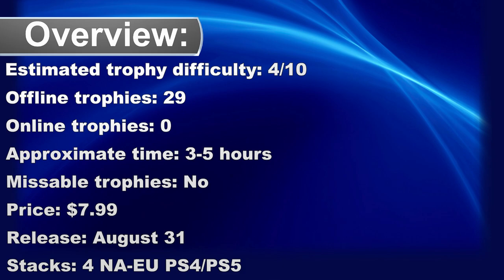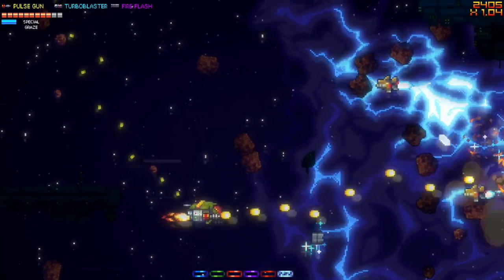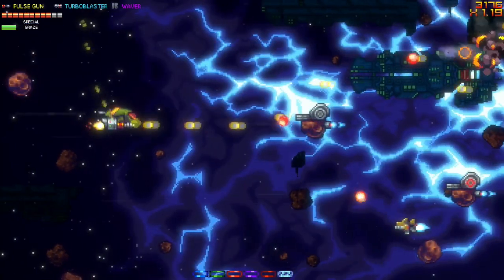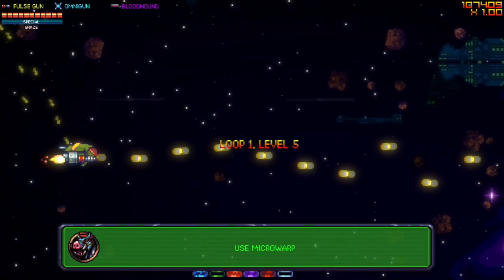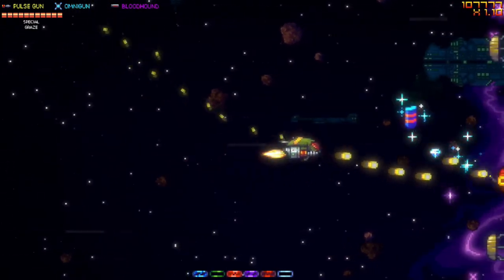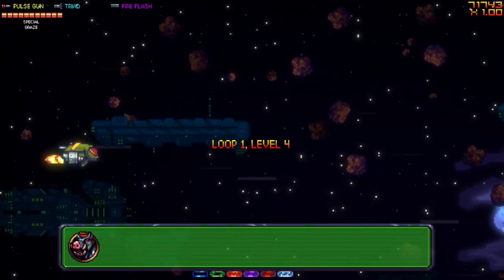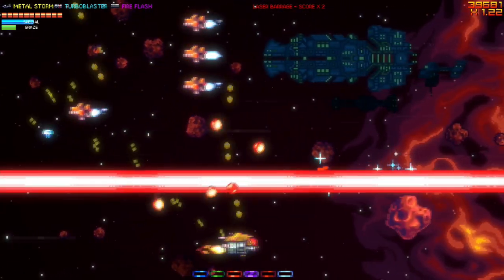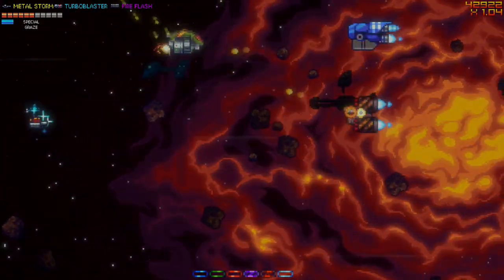Rick Henderson Quick Trophy & Achievement Guide - Crossbuy PS4, PS5